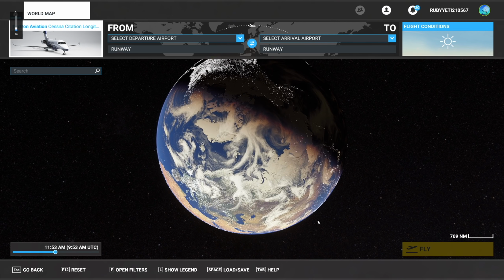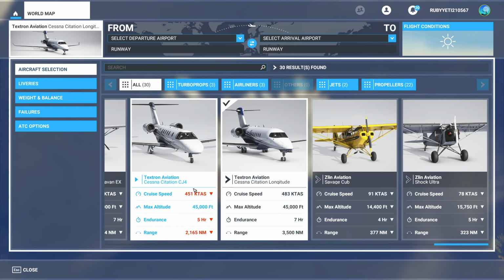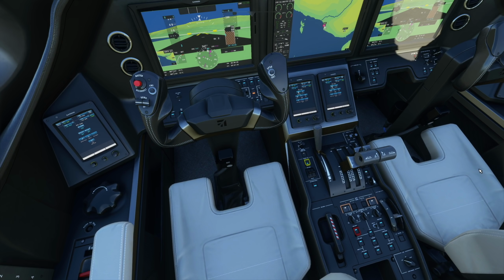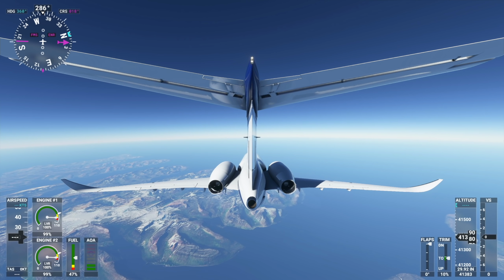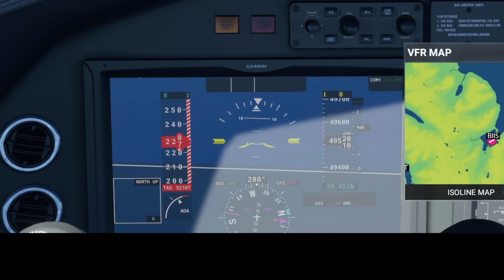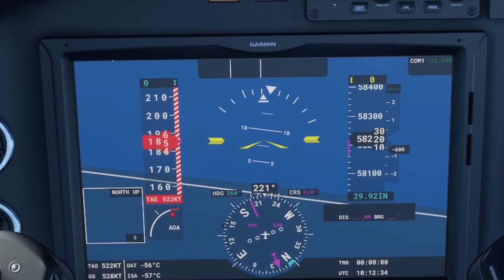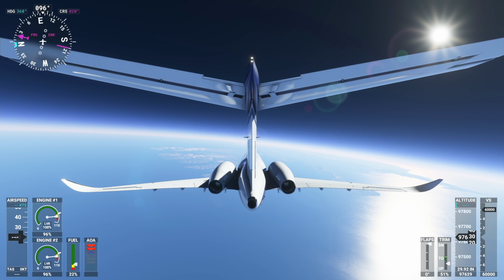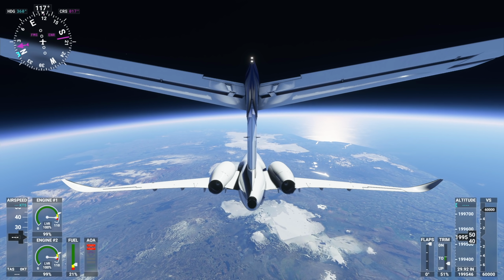Flying The 747 TO SPACE In Microsoft Flight Simulator 2020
Today's Video: Flying The 747 TO SPACE In Microsoft Flight Simulator 2020

Emil Trane
Patrick Fox
FalasiGamer
Alexander pace
Brady Brooks
OK
T Bone
C4 Shadow
CannedPig TV
pevetti
Tushar Agarwal
Cebu 516
Swiss001FanBoy
F. E kohlbrenner
TheBest RBLX
Stuntpilot22
Tim Kluttig
Ethan Glucroft
weebletter weed
Manuel Salmun

PC:
15" MacBookPro Touchbar (highest specs) for editing.

©Swiss001 2019